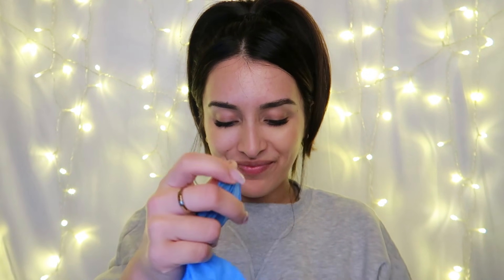ASMR Face Exam (Latex Gloves, Writing, Soft Whispers)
ASMR Face Exam Consultation (Latex Gloves, Writing, Soft Whispers)

today we're focusing on a roleplay style face exam to help calm your nerves & help you get some sleep! i hope that you guys enjoy. :D